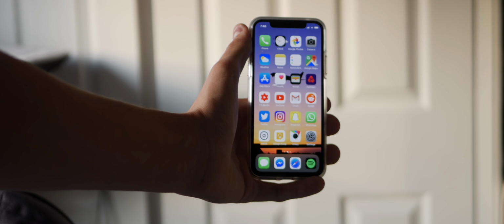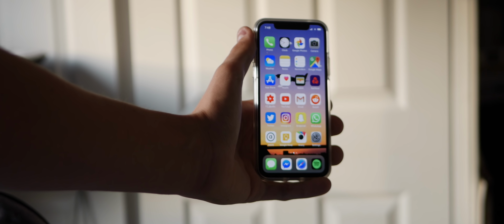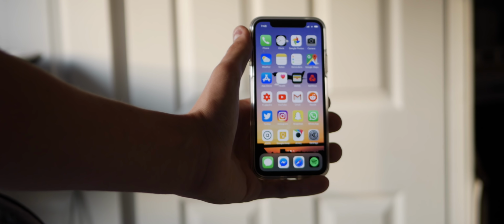iPhone XS has a Antenna Problem!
//The GEAR used to create this video:

Main Camera :   Lumix G7
LENS #1:            25MM F1.7
LENS #2:            12-60MM
MIC:                    RODE VIDEOMIC PRO
LIGHTING:          VILTROX L116T + LED SOFTBOX

//Edited in Final Cut Pro X / Premiere Pro CC.

All the opinions expressed here are my own, and Apple had no input to what I say throughout this video.